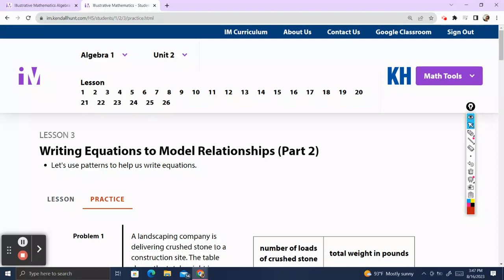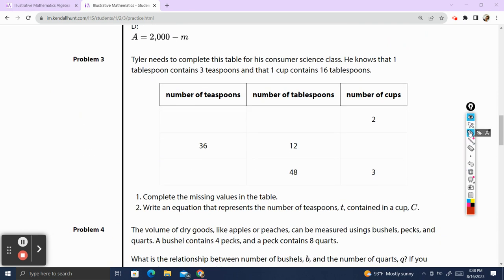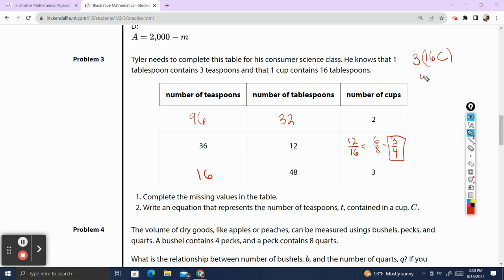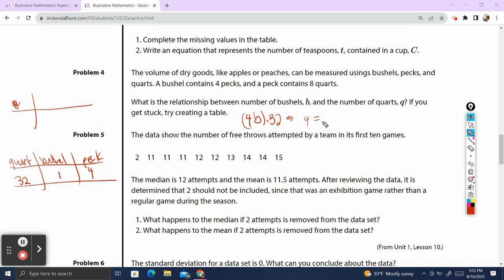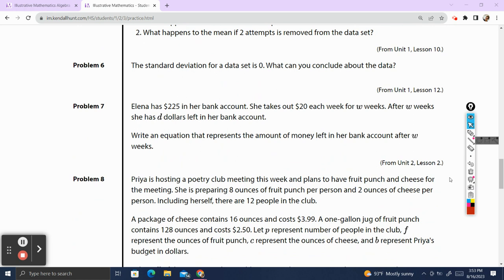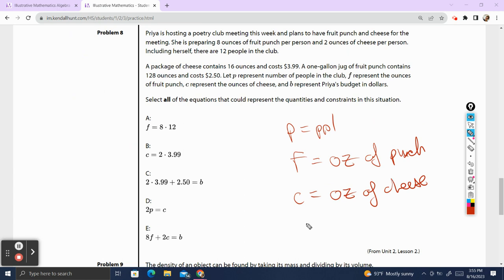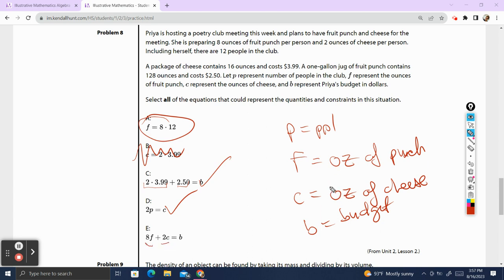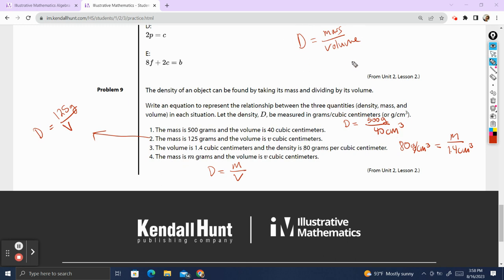Illustrative Mathematics Algebra 1 Unit 2 Lesson 3 (correction for problem 4 in comments)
Watch out for the mistake in questions 4! The correction is in the comments!

I do these problems as I record so you, the viewer, can truly see my thought process. All mathematicians make mistakes so sometimes there's an error in my problem solving. If you ever find one in my videos, please let me know if the comments so I can post a correction!